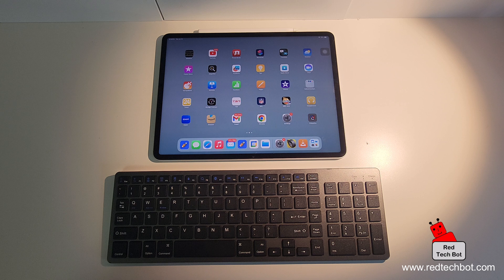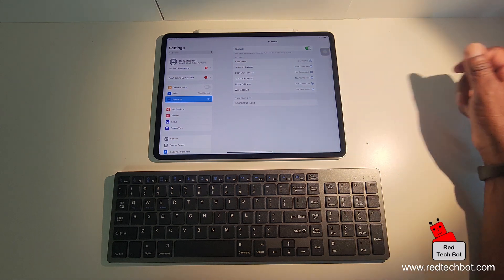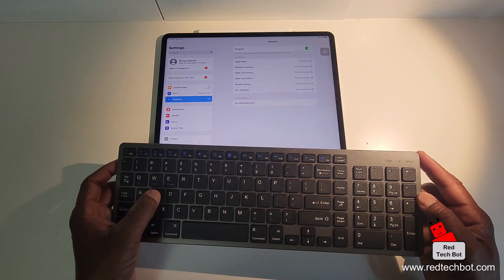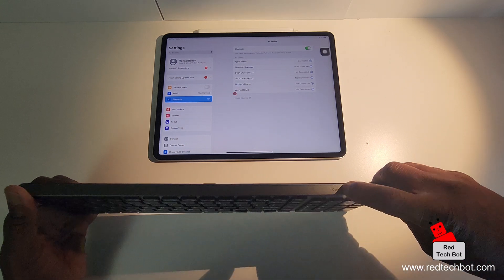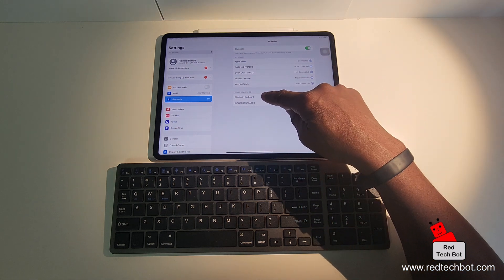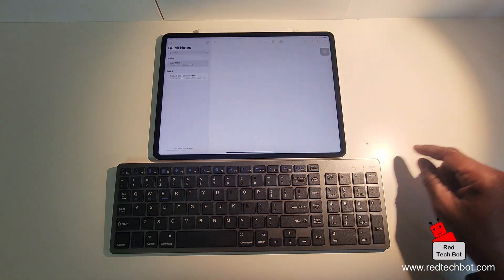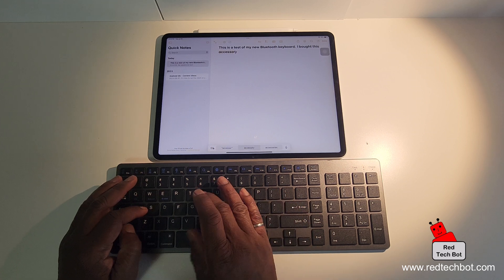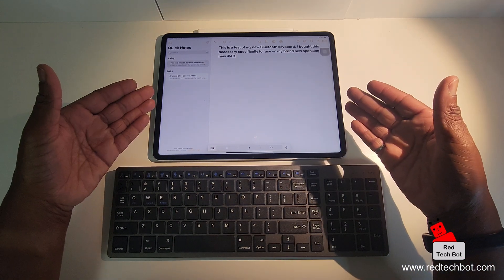How to Connect a Wireless Keyboard to Your Apple iPad..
In this how to video I show you how to connect a wireless Bluetooth keyboard to your Apple iPad to increase productivity.